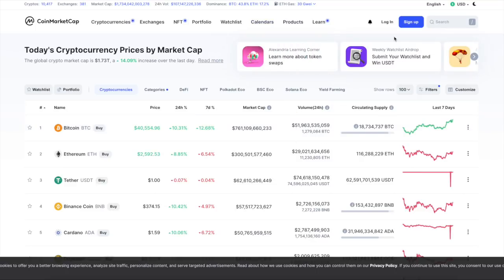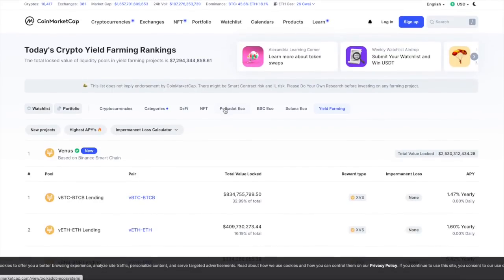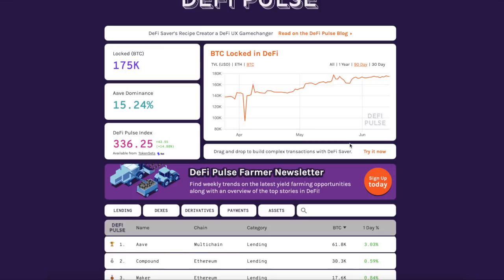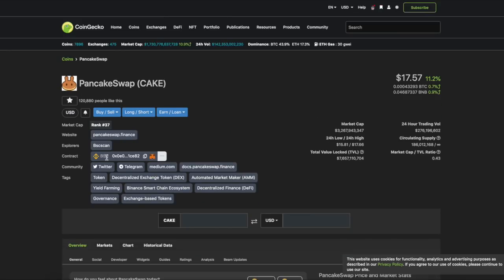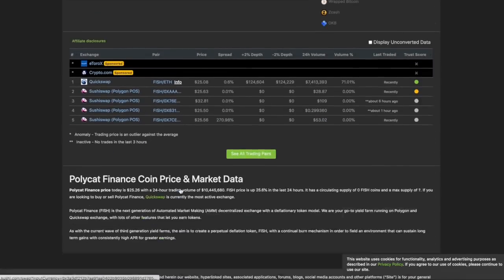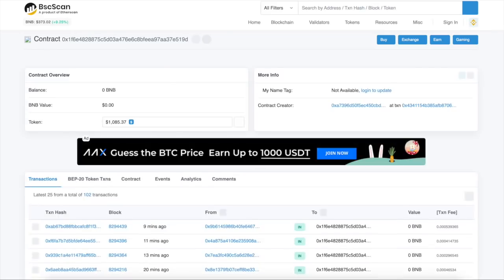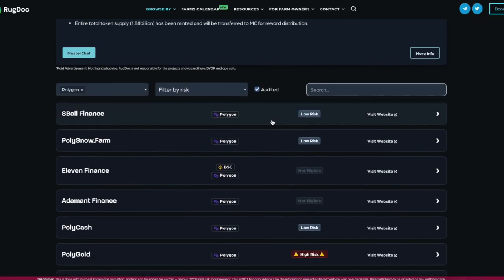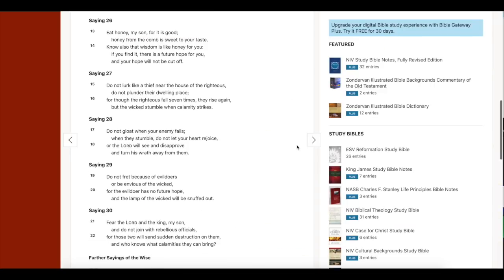🚀Dont Get REKT......Best Websites for Defi 🚀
New to defi here are some great go to websites to use and how to use them.

1. ($25 btc w/ $100 deposit and get some vgx tokens) (code is AFC72D)

2. Blockfi ($25 btc w/ $100 deposit) (code is 024ffe02)

($25 in cro w/ ruby visa card) code is a8gpgad5ne

The MIC That I use
Samson Technologies Q2U USB/XLR Dynamic Microphone

152DKZMb39HWfxoLvCtTVv8bStCCyHTpjP

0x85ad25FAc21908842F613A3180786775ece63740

LWeeWgC9WSXgFKtkDBbRaACYWQW5MoKLqD

bnb1p6c7lmg30k7akzcglrmpacwtz24h8np7n4ylc2

addr1q8jsev3xhxc2cr9ka06njvnrty4mhpmf7dr75wdv0r8s6pge94sdrmvltwg96uva095s5pp7f4sfwjnzlm0lcq8hrekqmgkezh

bitcoincash
qzhxw8xy32h9c09ejtepnrjtuspmqrmxagxl96ra0x